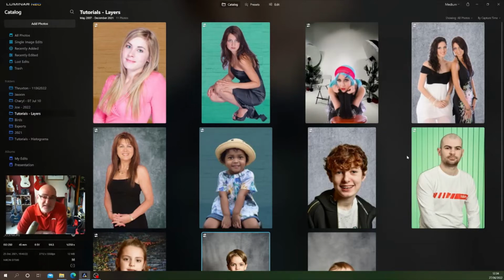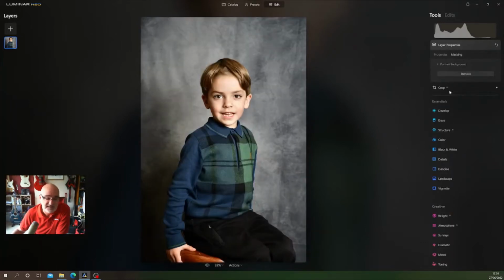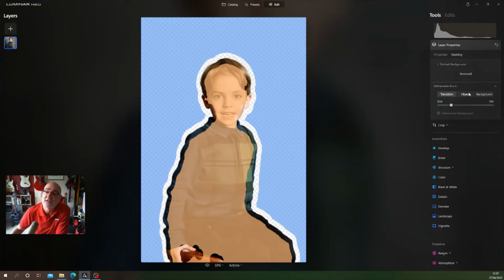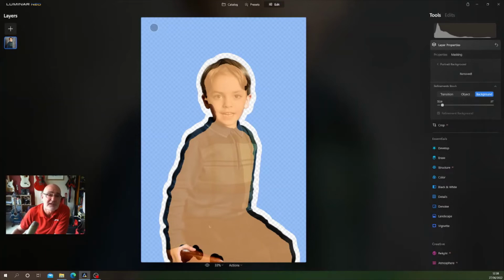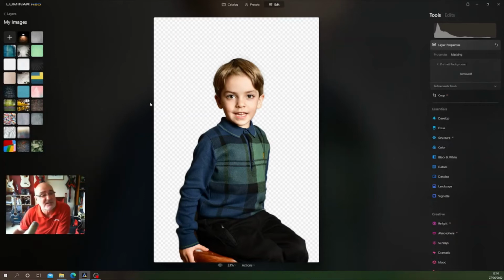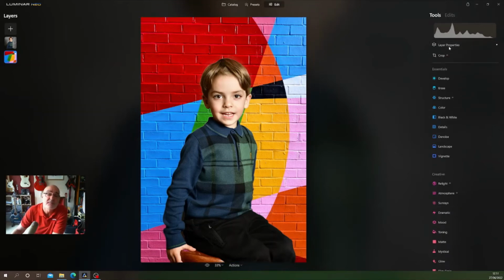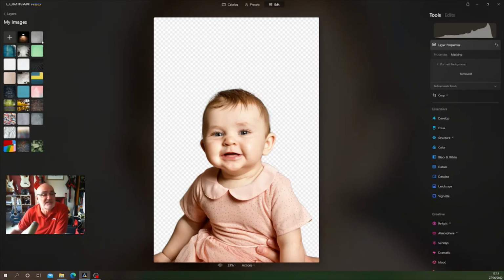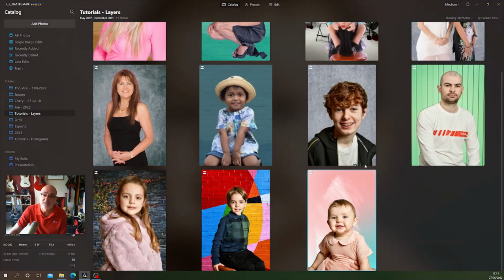Luminar Neo - Portrait Background Removal Tool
A quick demonstration how to remove the background from a portrait image using Luninar Neo's AI tool.